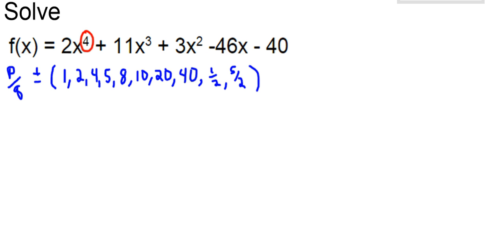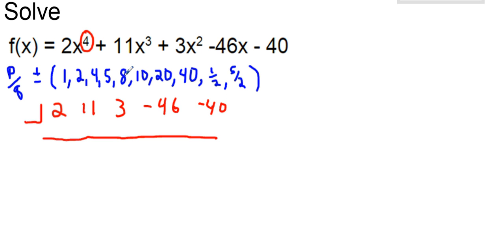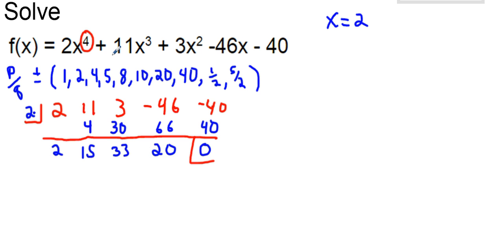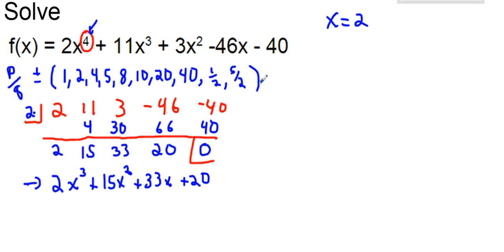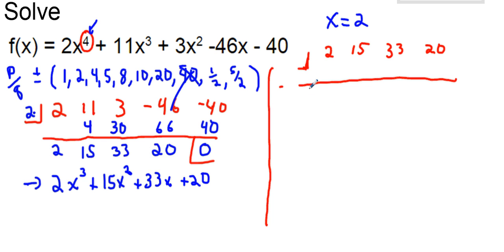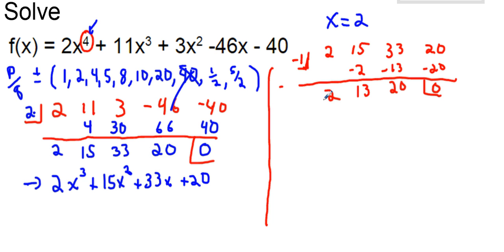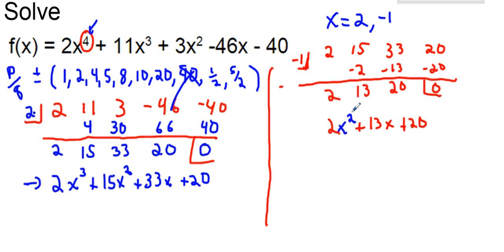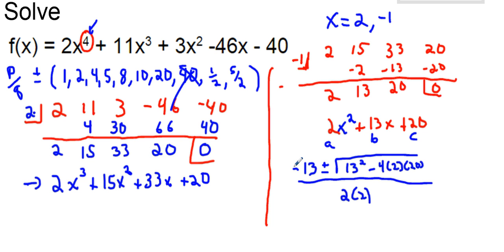Finding the Zeros of a Polynomial